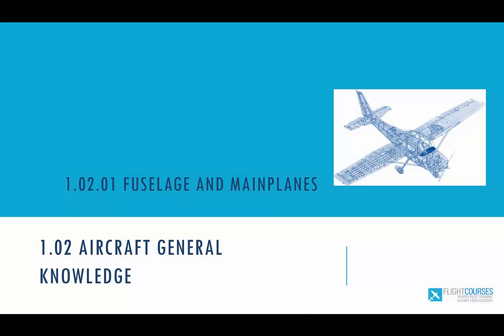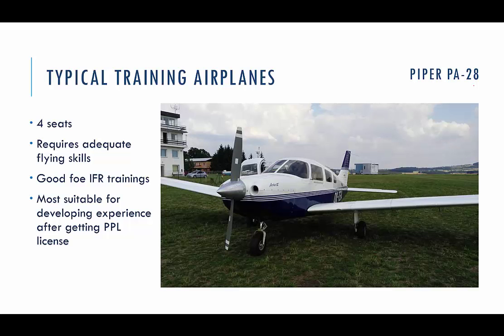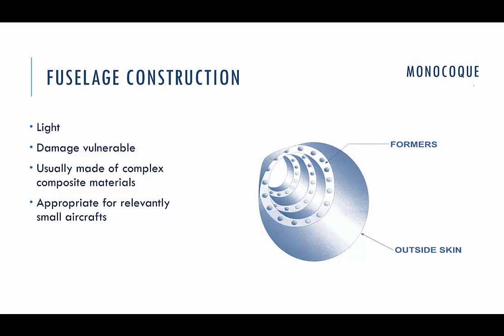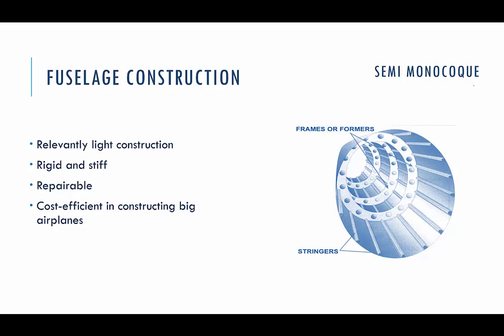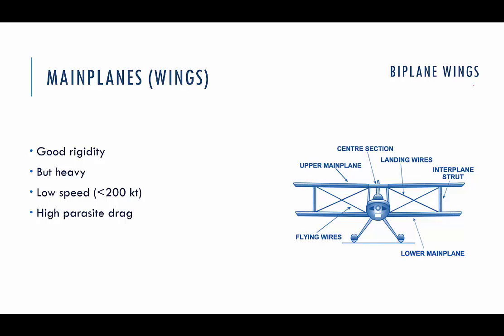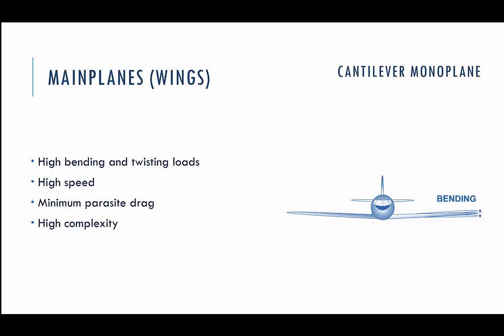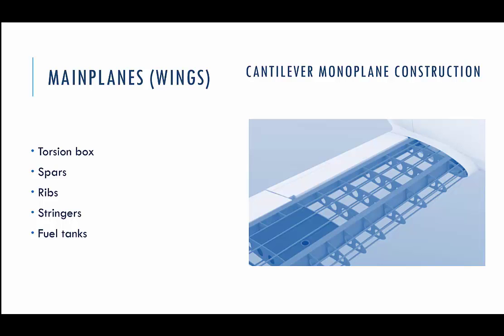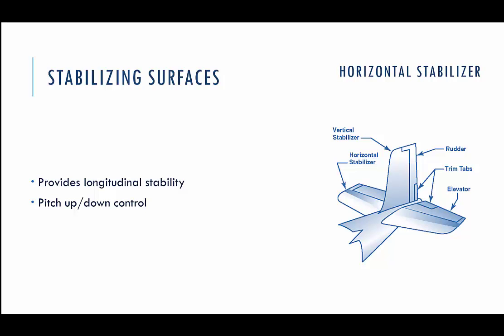1.02 Aircraft general knowledge. Part 01- Fuselage and mainplanes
Private pilot training distant on-line video courses